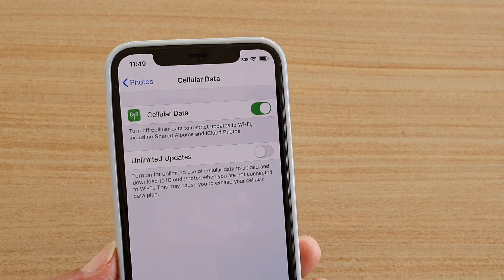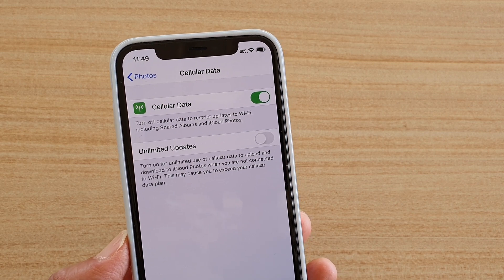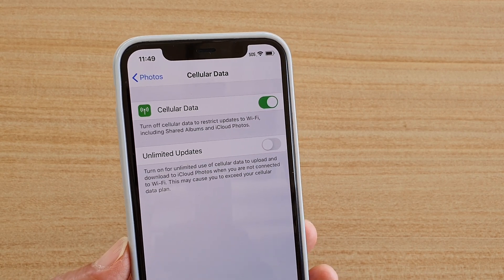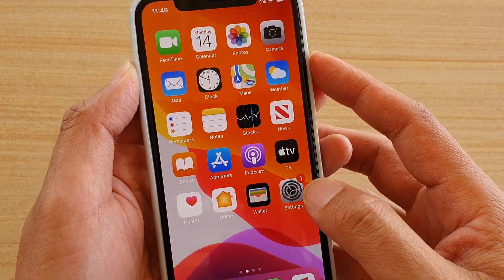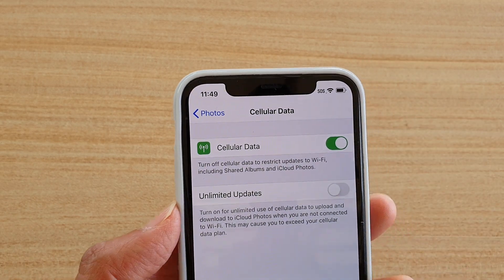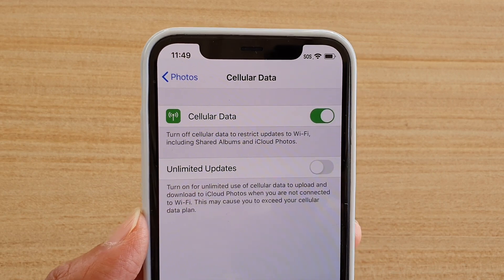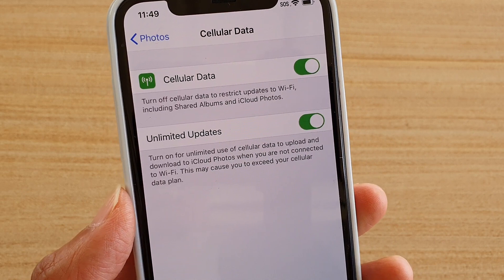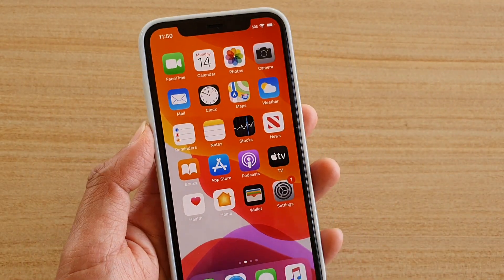iPhone 11 Pro: How to Enable / Disable Photos to Download / Upload Using Cellular Data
Learn how you can enable or disable Photos to download or upload using cellular data on iPhone 11 Pro.

iOS 13.